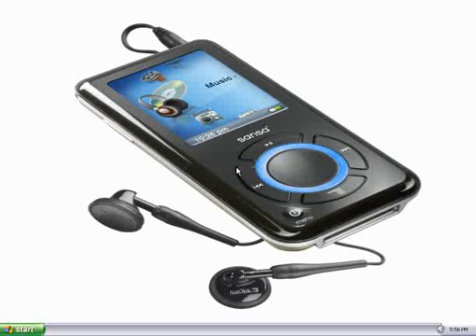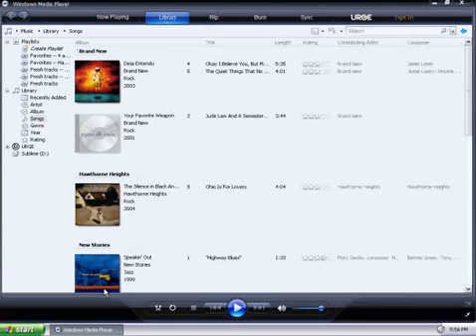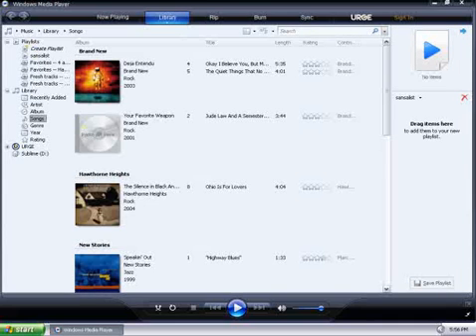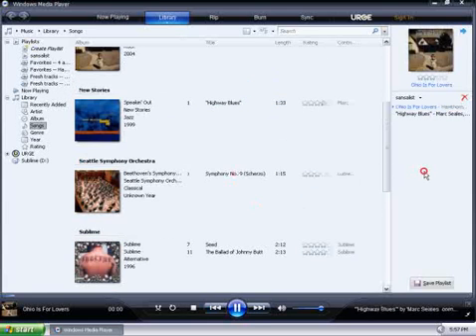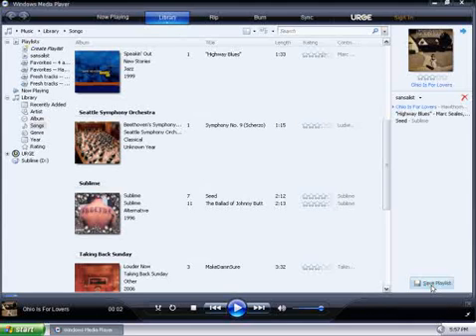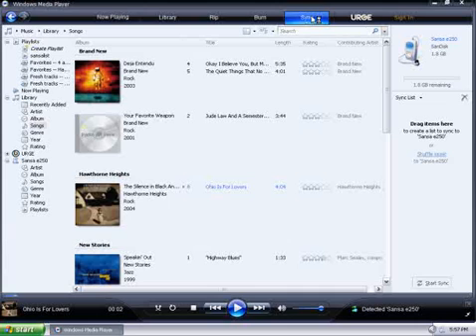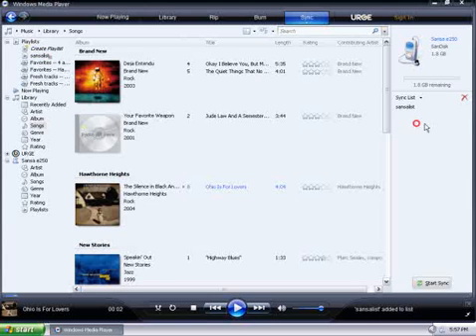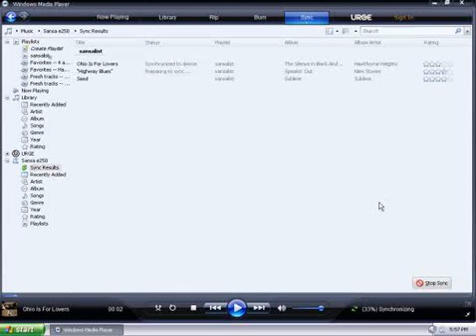How to Add Playlists to MP3 Player Using WMP 11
How to add playlists to your Sansa MP3 player using Windows Media Player 11.